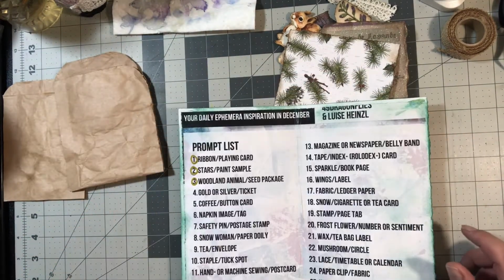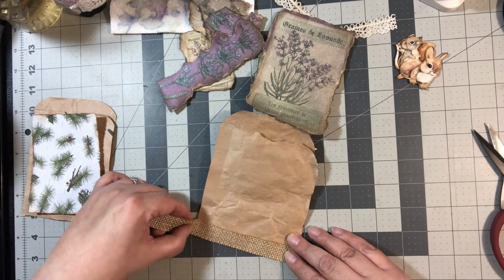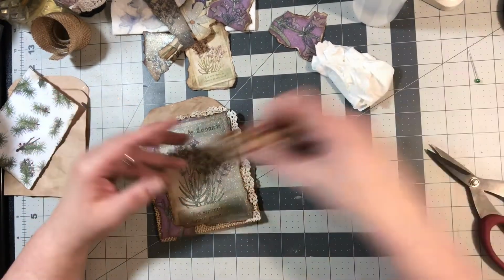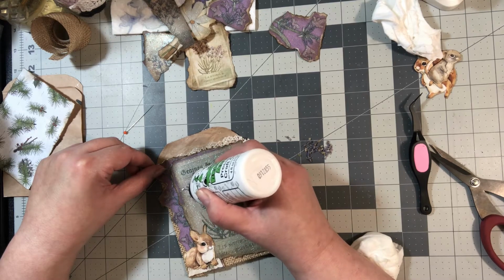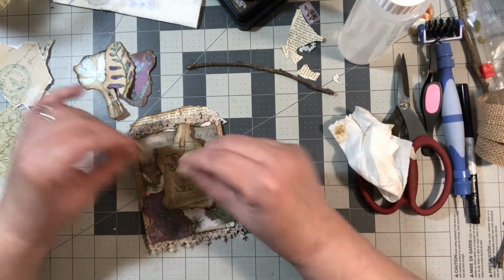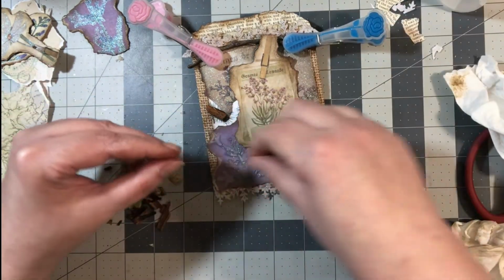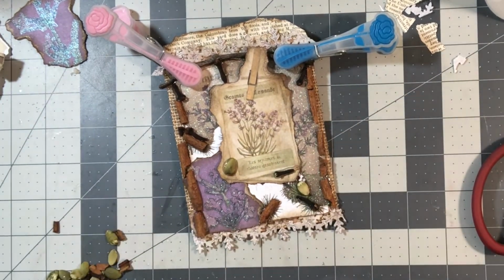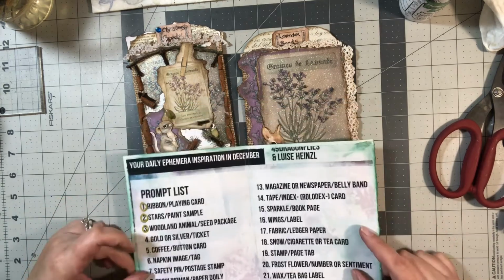dephemerember / Day 3 / Woodland Animal and Seed Package Using Natural Elements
I decided I wanted to join in on all the fun this December with @49dragonflies and @LUISE HEINZL - JUNK JOURNAL ART.

So for day 3, I had done some pre-work so this video wouldn't be 1 hr long.
I knew I wanted to use natural elements as these were seed packets after all.
I used dried lavender buds, clove buds, broken-up cinnamon sticks, and pumpkin seeds to help bring not only beautiful scents to the pieces but also realism to them as well.

Please join us and have some fun crafting!!
You can share on social media with